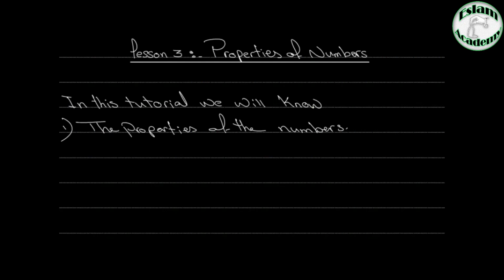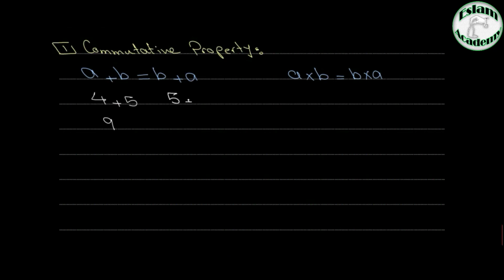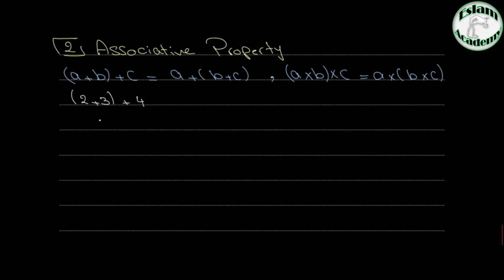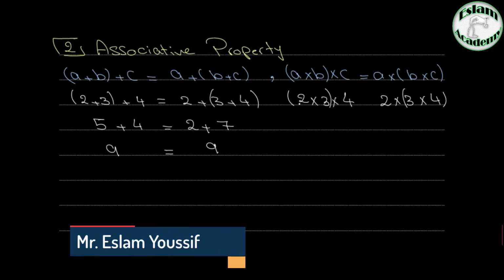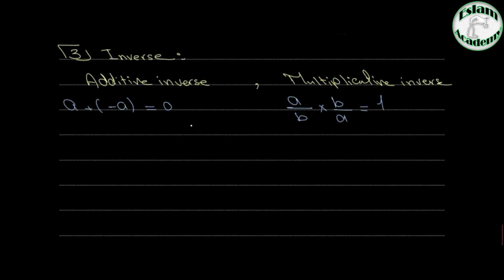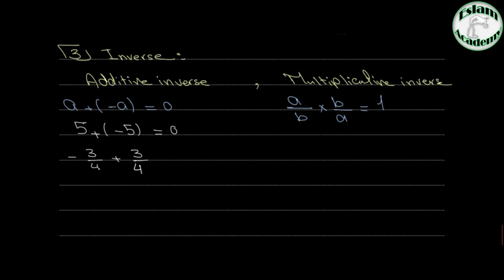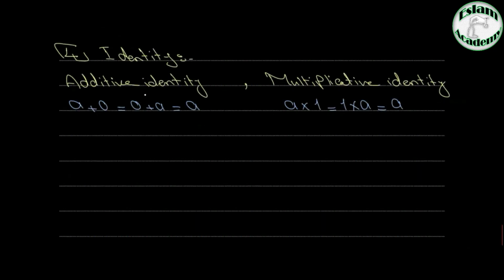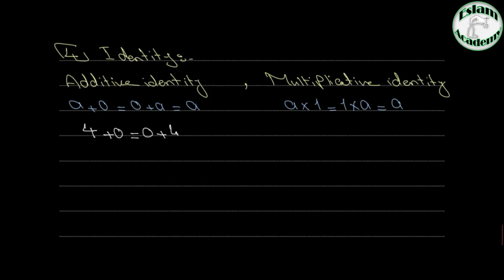Grade 9 – Chapter 1 – Lesson 3 Properties of Numbers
American curriculum